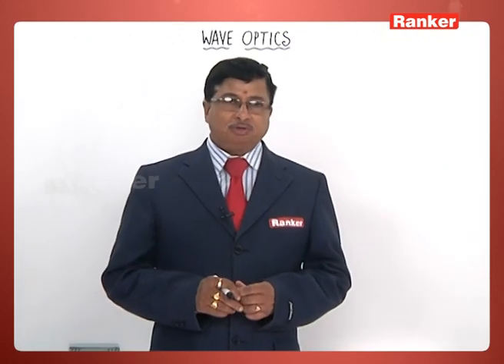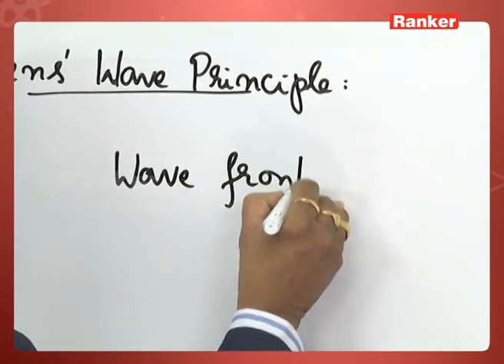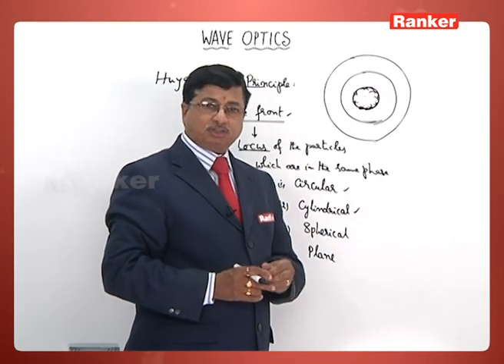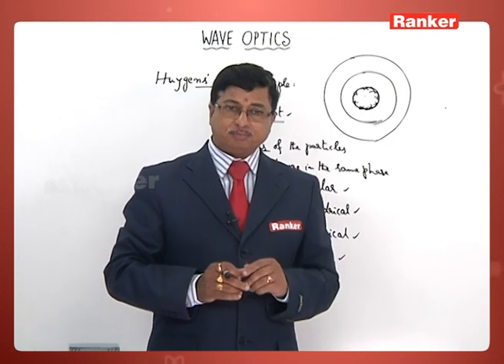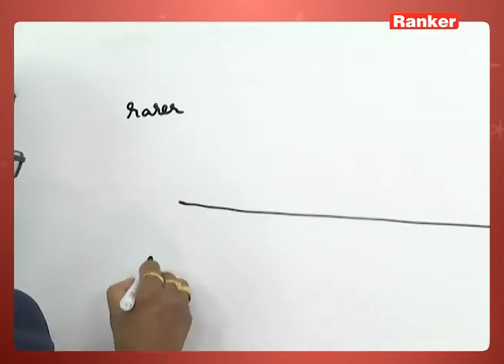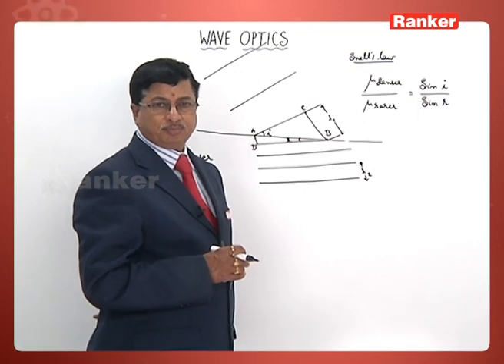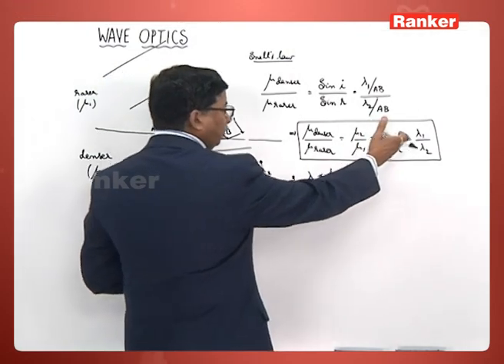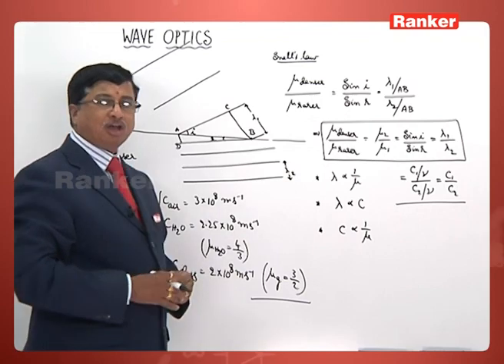Huygens's Wave Principle | Wave Optics | Physics | C. V. R Srinivasa Chary | Eamcet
This lecture video deals primarily with Huygens's Wave Principle in Wave Optics enclosed with Optics which is briefly explained by  C. V. R Srinivasa Chary Sir.